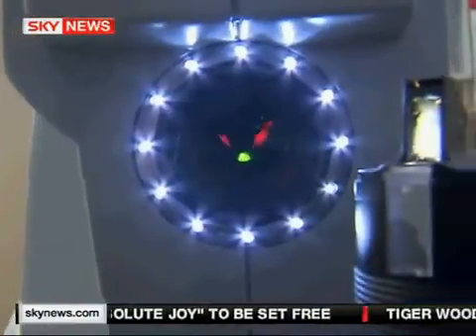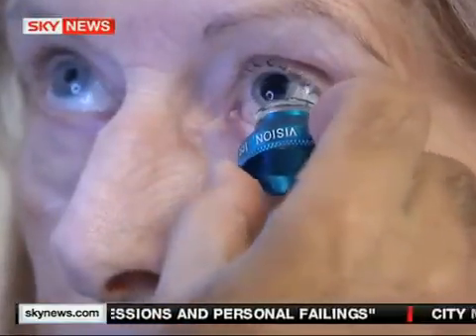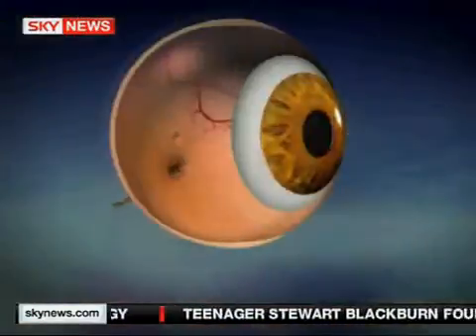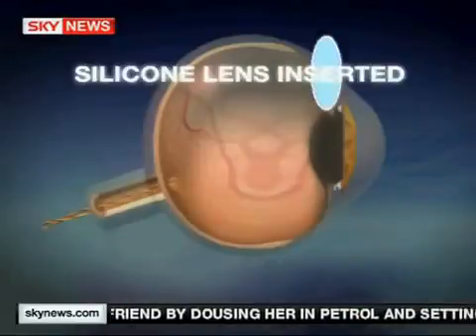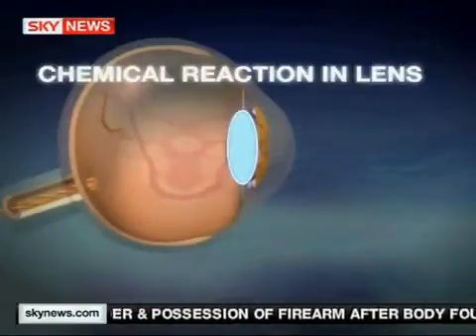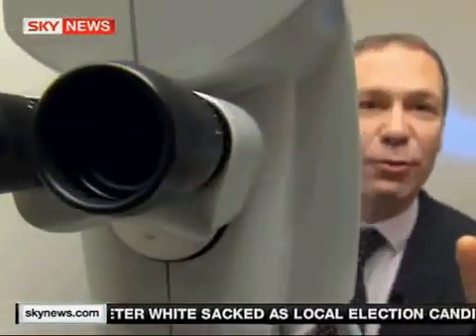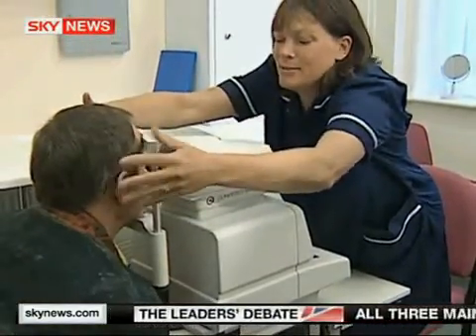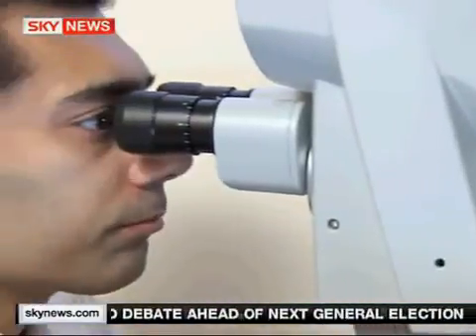London Eye Hospital - Bobby Qureshi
Mr Bobby Qureshi, Consultant Ophthalmic Surgeon at the London Eye Hospital implants the first Light Adjustable Lens in the UK